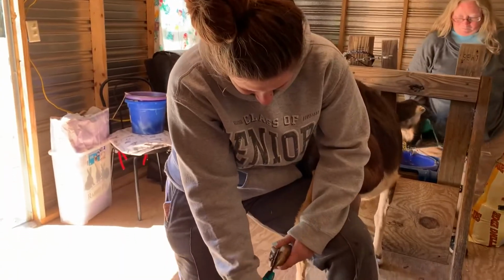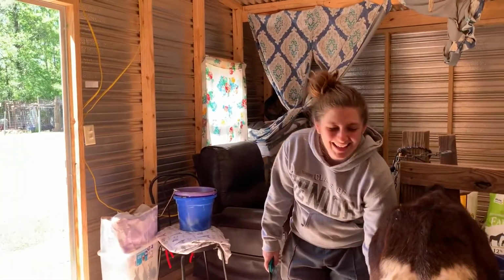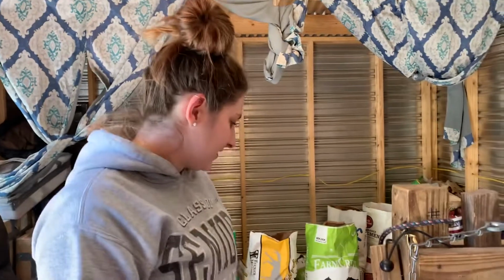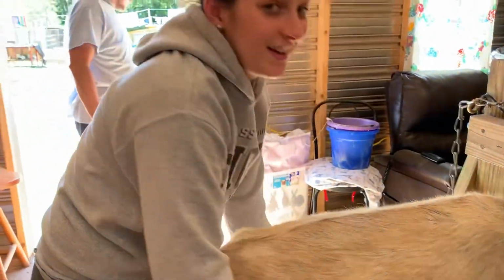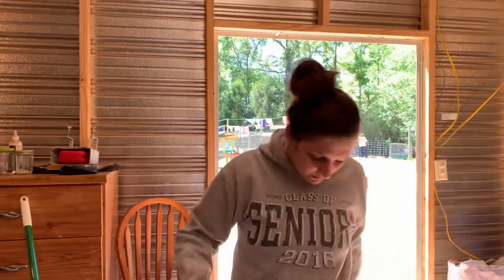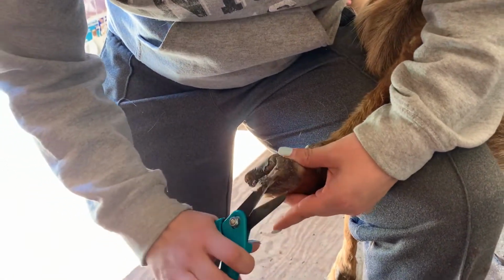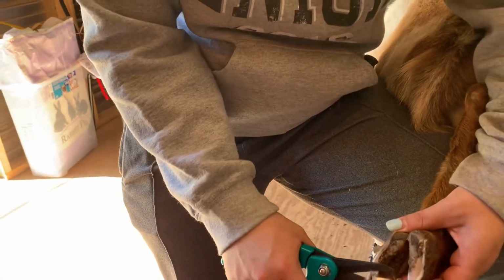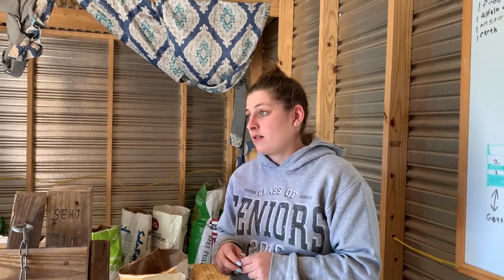Trimming goats hooves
Our friend Skye came over and trimmed the goats hooves and then we went to Caden’s baseball game.